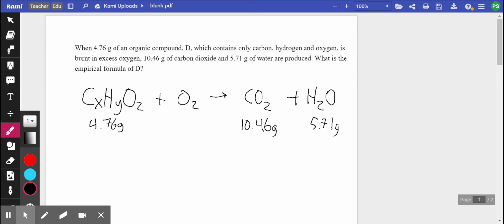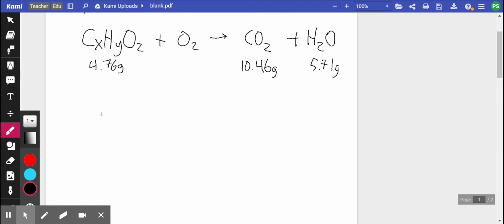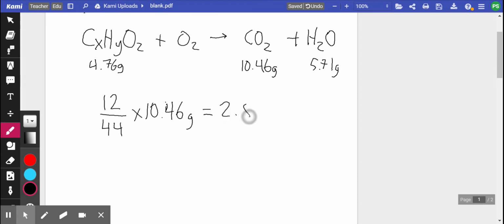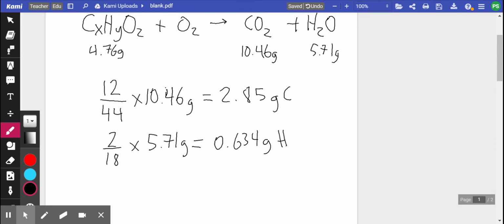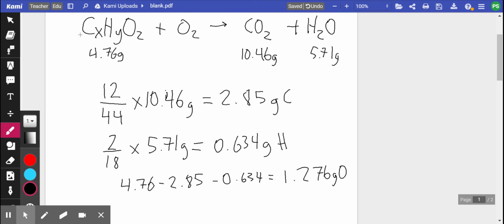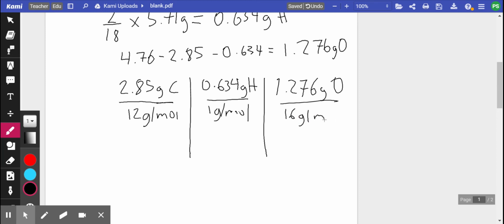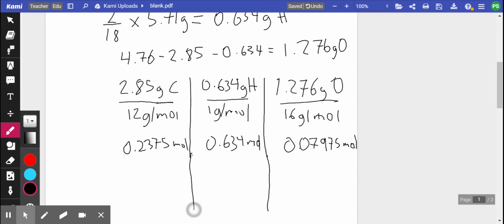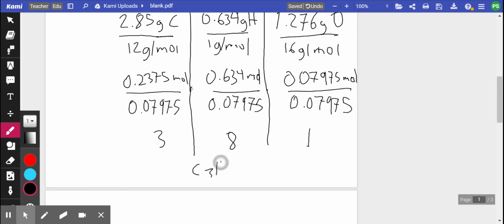IB Stoichiometry: Identifying Unknown Organic Compound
In this video, I show you how to use stoichiometry to identify and unknown organic compound.